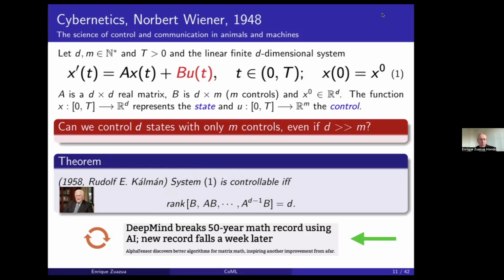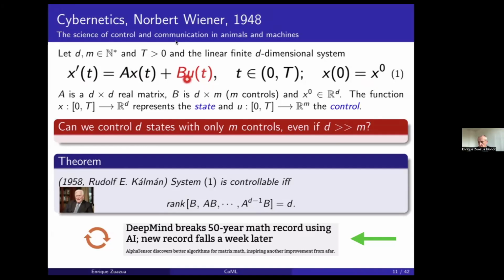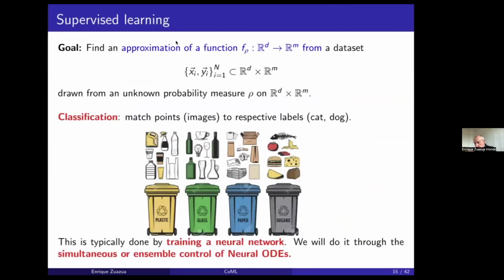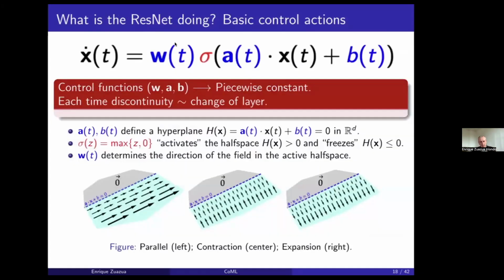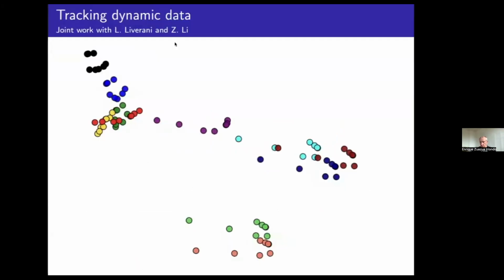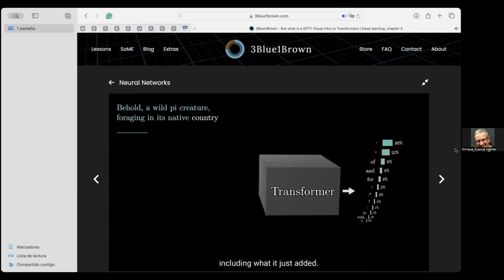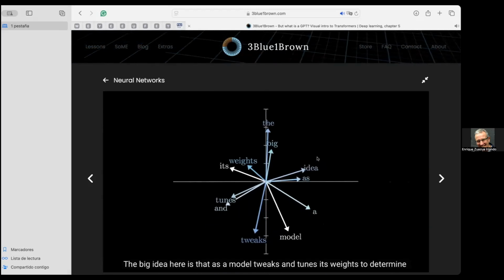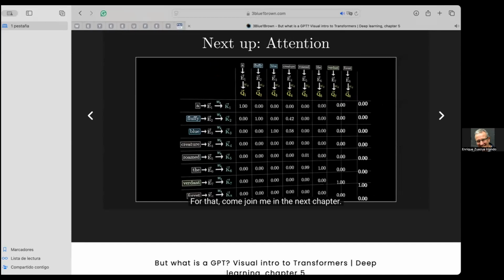Course (3/3): Introduction to Optimal Control and Machine Learning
Course: Introduction to Optimal Control and Machine Learning
Session 3/3
Date: October 23, 2024
Speaker: Prof. Enrique Zuazua
(3 Sessions)
Date: October 21-23, 2024
Organized by IMUS, Institute of Mathematics. University of Seville
Host: Prof. Enrique Fernández-Cara

In this series of lectures, we will introduce both Control Theory and Machine Learning (ML), one of the most vigorous areas of contemporary AI, emphasizing their close links. This course is recommended for line 6 Optimization, Game Theory, Methods and Models of Statistics and Operations Research, line 3 Theoretical and Numerical Analysis of Partial Differential Equations Applications to other Sciences and line 8 Dynamical Systems.